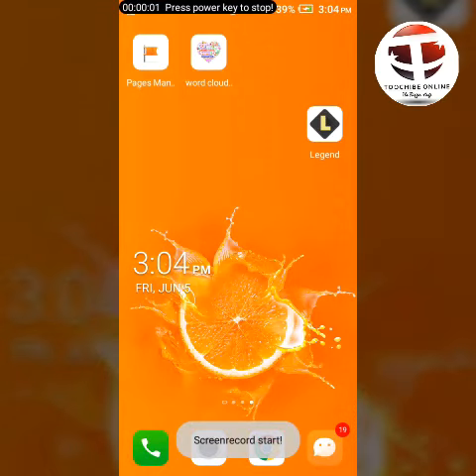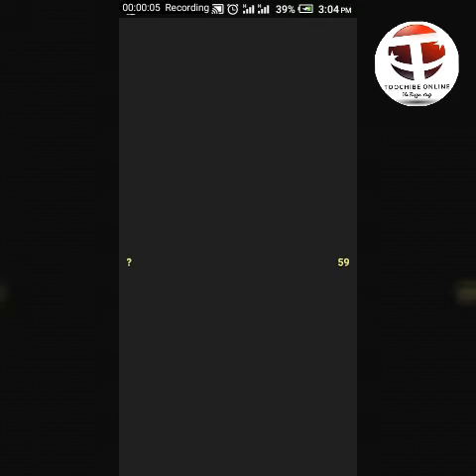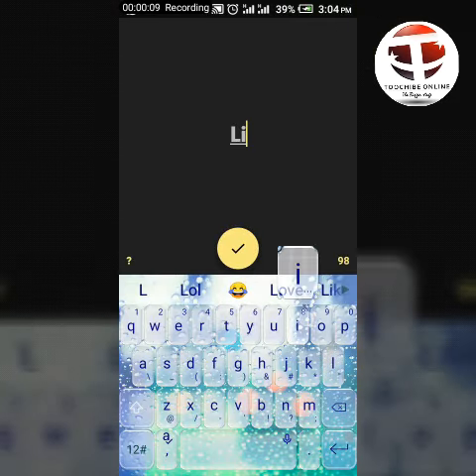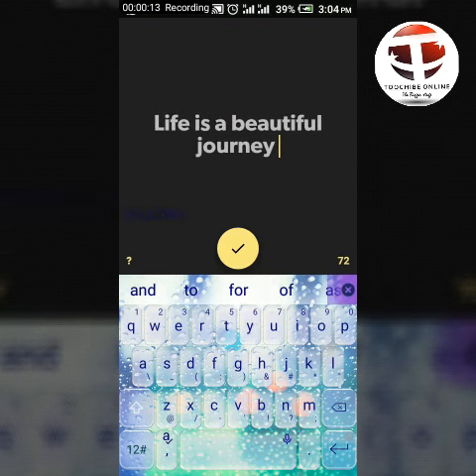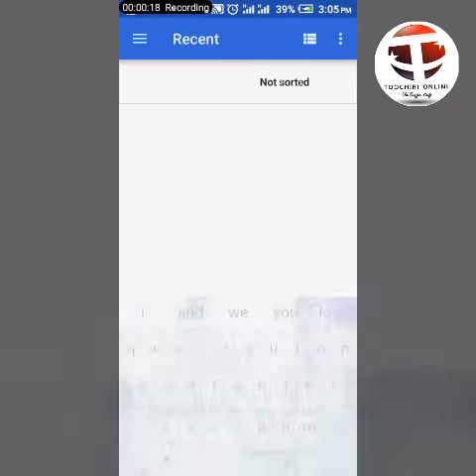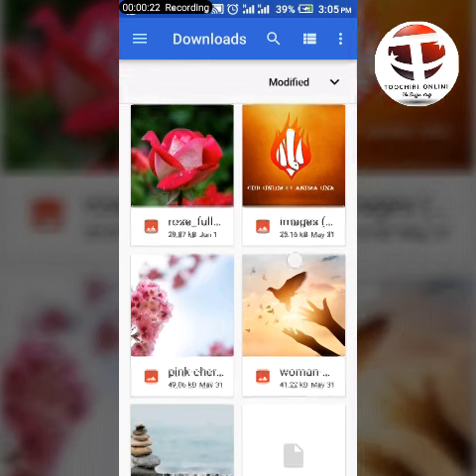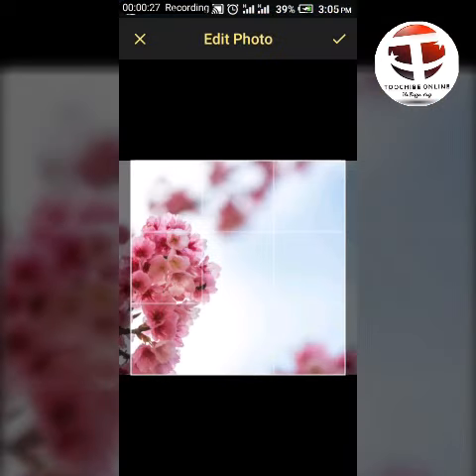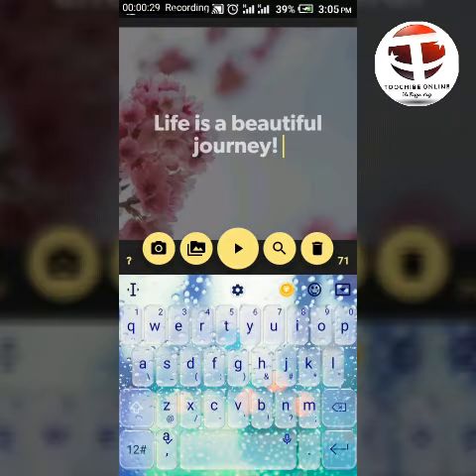How to make text animation with Legend app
Text animation is a great way to pass across information especially in this time that visuals are taking over. Available for download on our telegram change